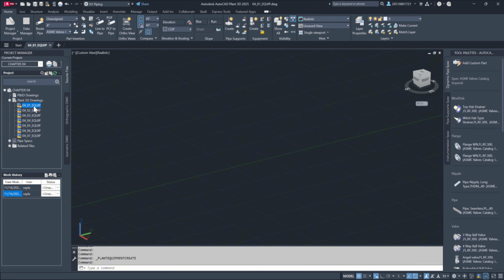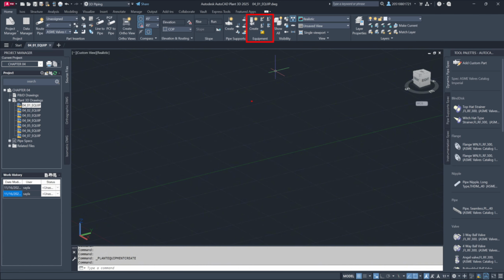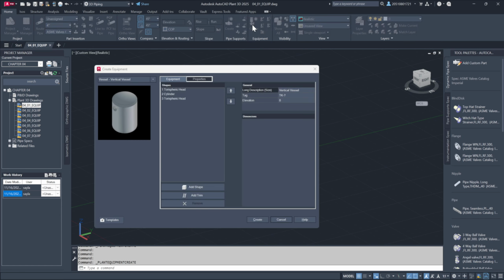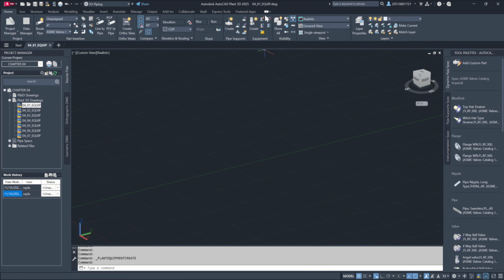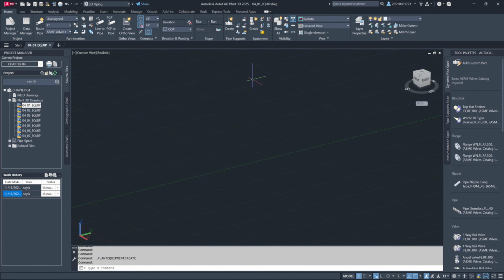Chapter 04 Equipment - 4.1 Equipment Overview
Chapter 4 introduces the process of creating and managing equipment in Plant 3D, offering multiple methods such as using the parametric equipment builder, designing custom shapes in AutoCAD, or importing from programs like Inventor.

Part 4.1 AutoCAD Plant 3D Training Course - Equipment Overview:

  ●  The equipment panel allows for easy creation, modification, and grouping of equipment, with options to convert AutoCAD shapes into smart Plant 3D models.
  ●  By building a library of reusable equipment templates and storing them in an accessible location, teams can streamline their workflow and save time in future projects.